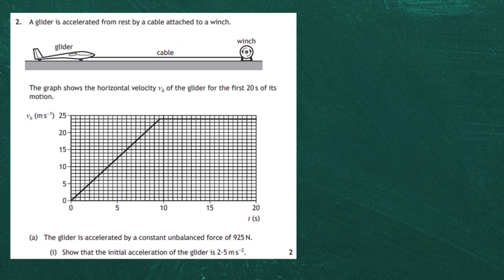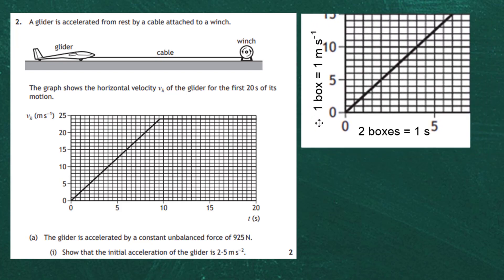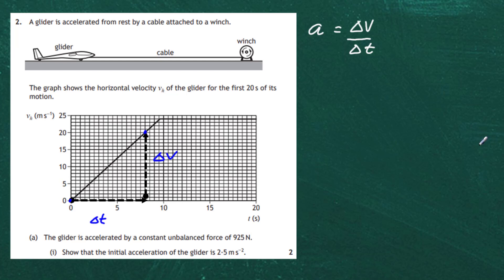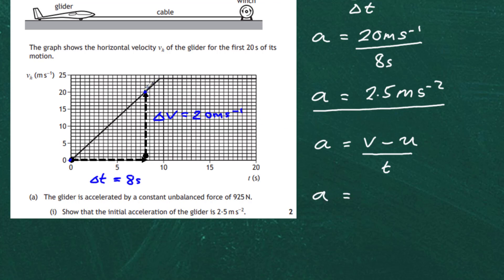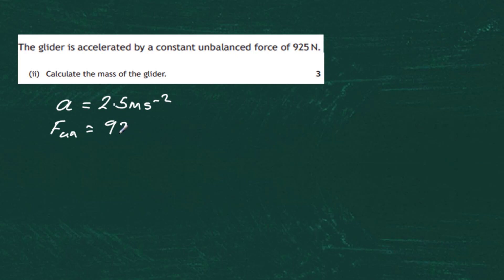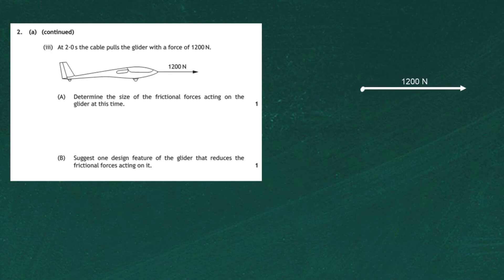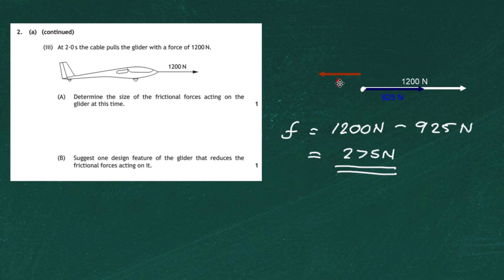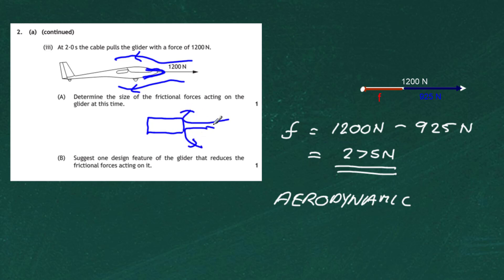2019 National 5 Physics Section 2 Question 2